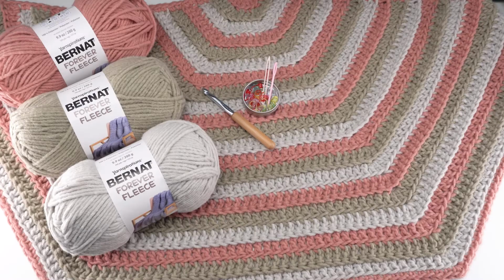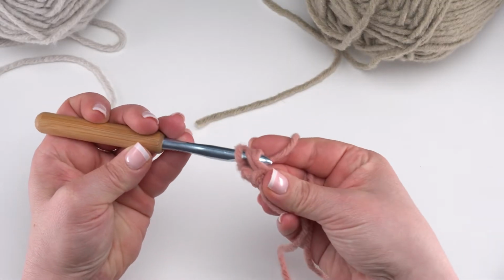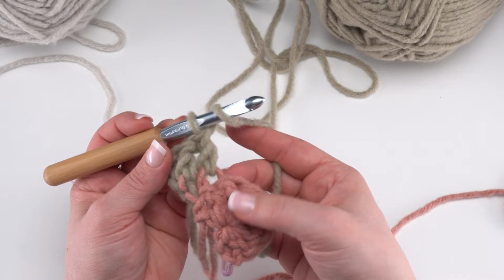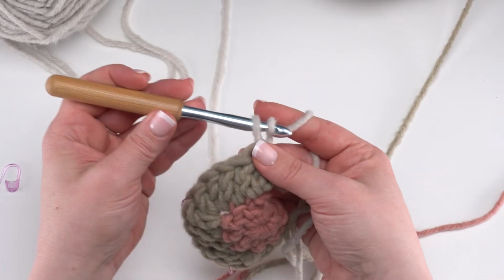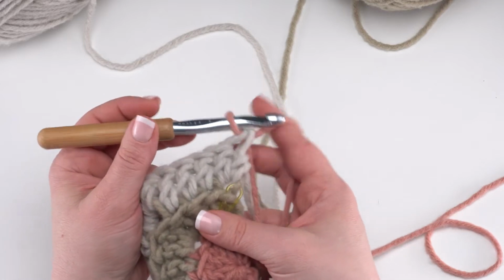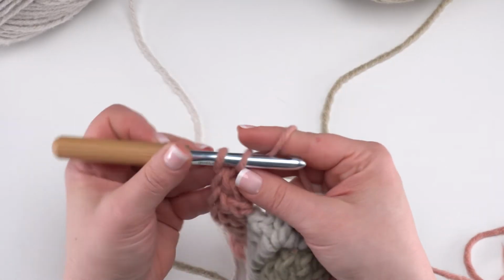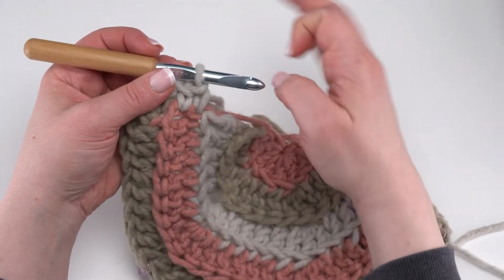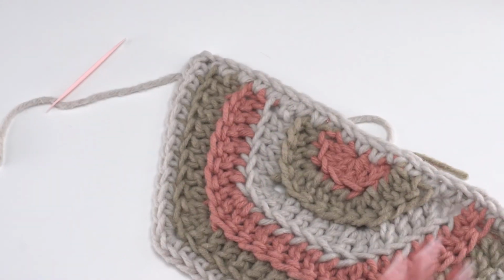How to Crochet: Softly Striped Hexagon Rug (Left Handed)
The Bernat Softly Striped Hexagon Rug is an indulgent geometric rug featuring Bernat Forever Fleece! I loved making it, and I am so excited I can now share the pattern with all of you! Get the links to the free PDF and video tutorials on Moogly!